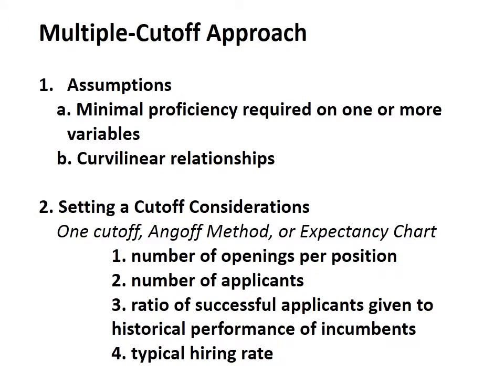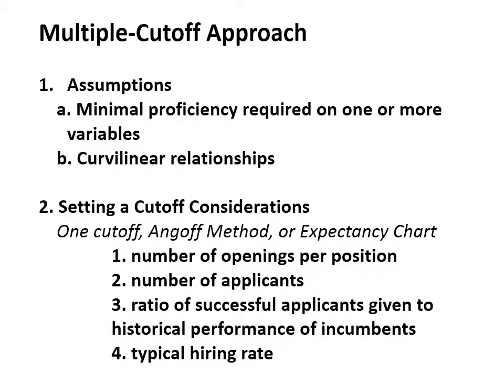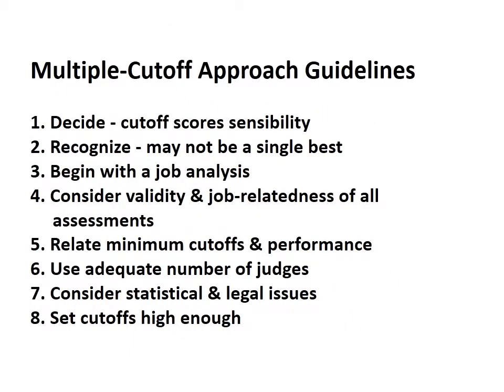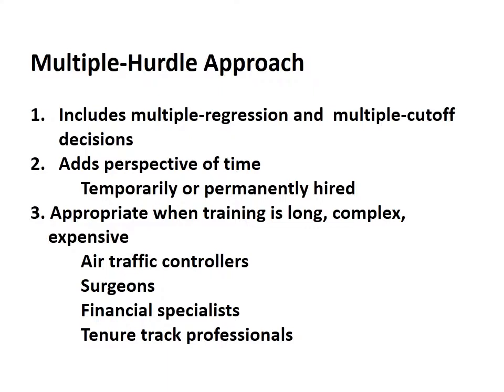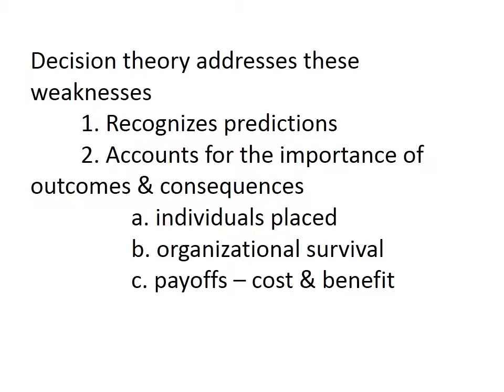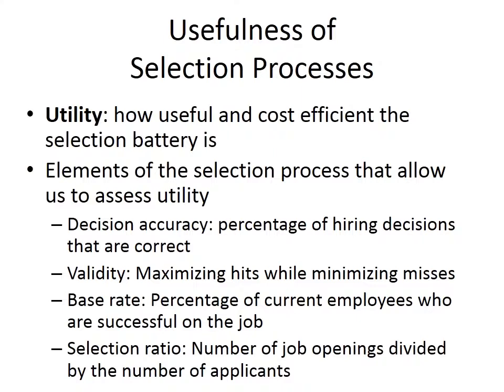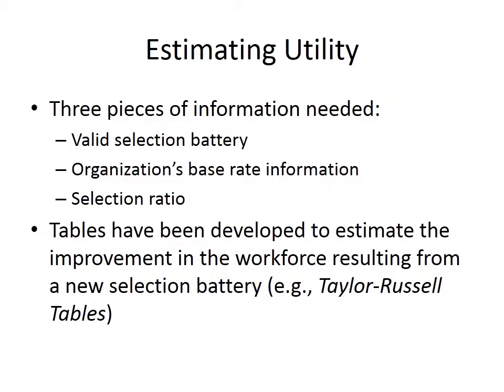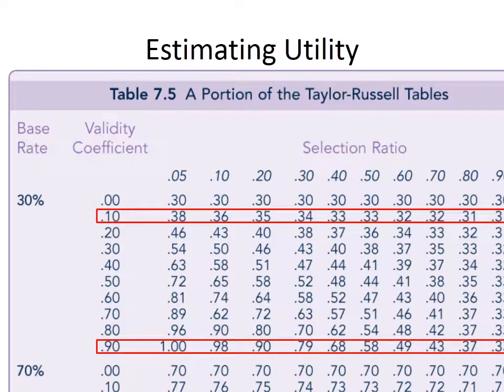10 Decision Making 26 Min